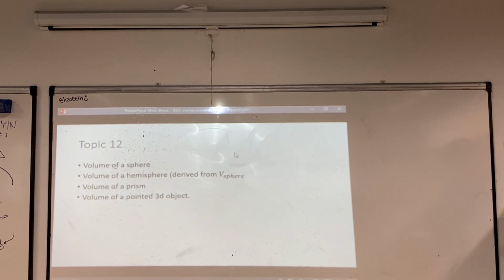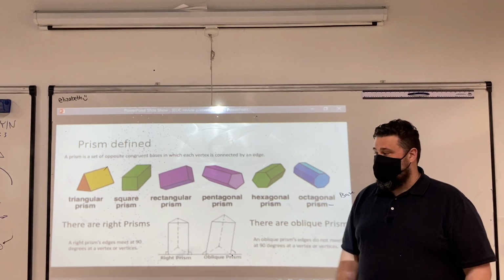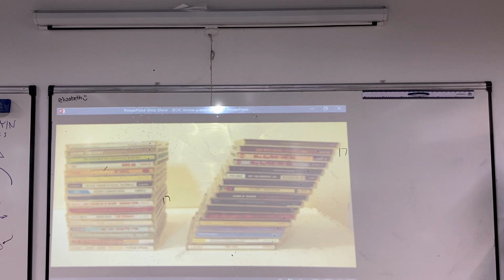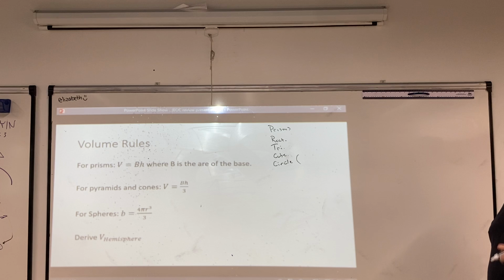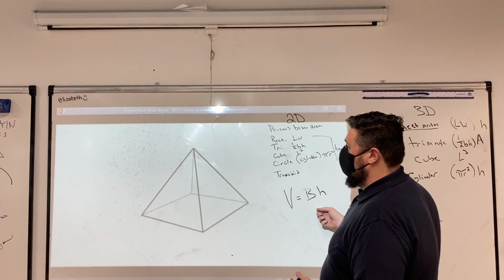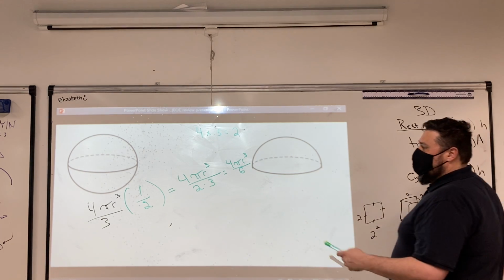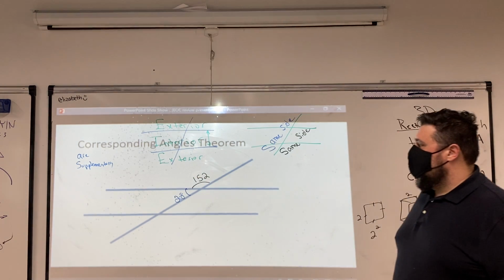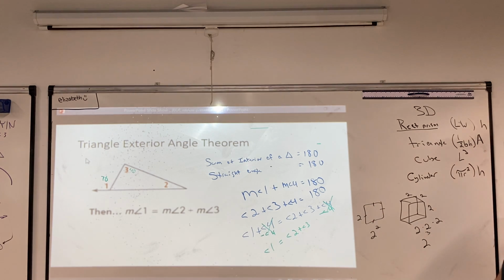Geometry Saturday Class Part 5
Geometry EOC crash course (Saturday Class)